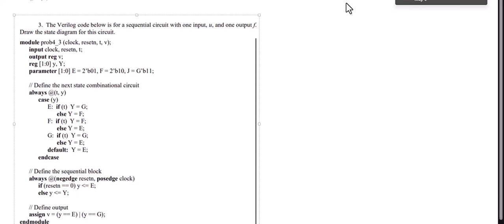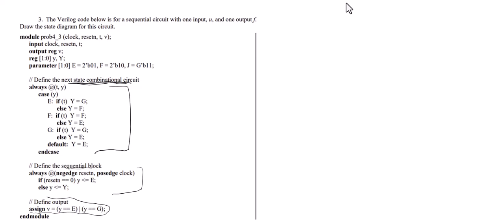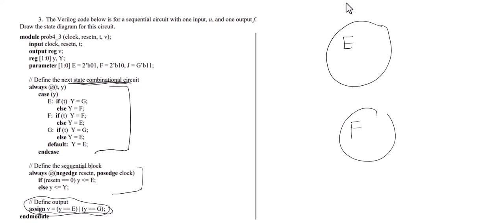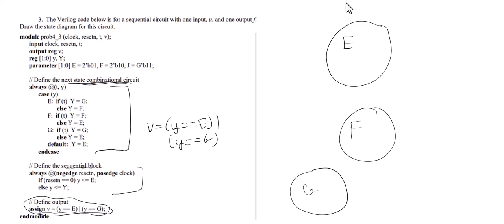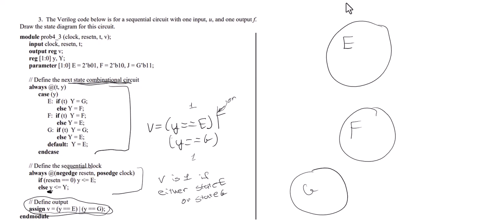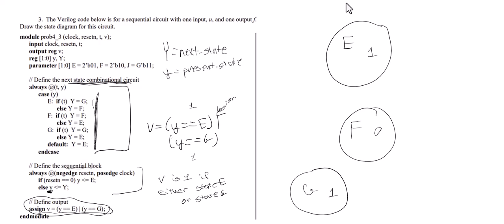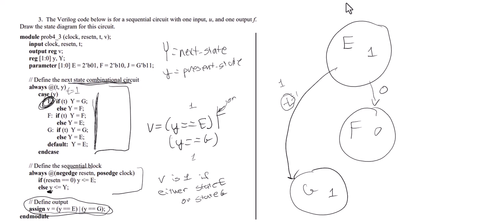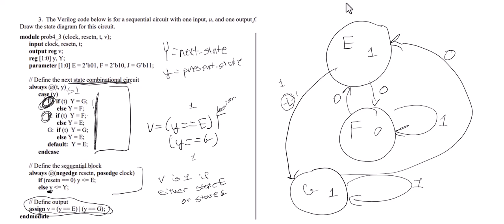2742 Final Exam Review Problem 4